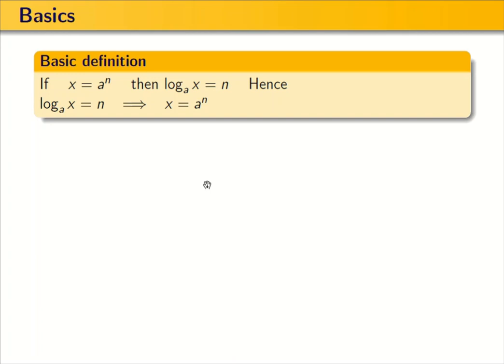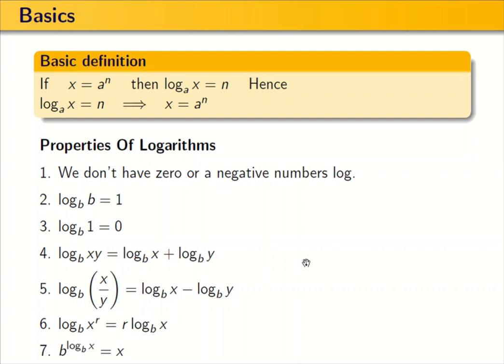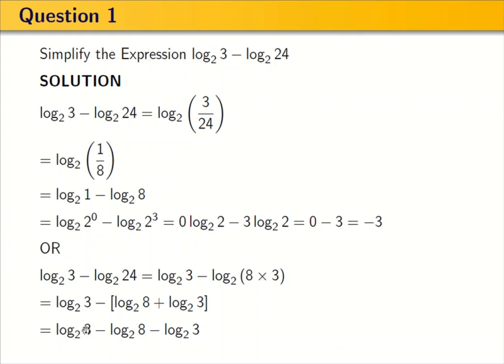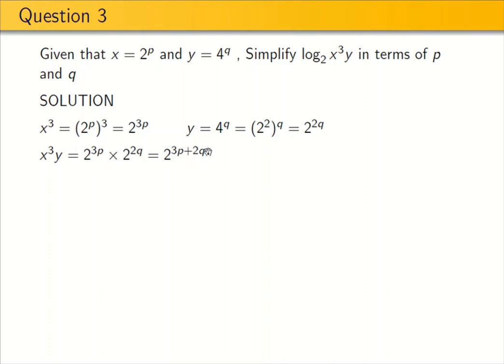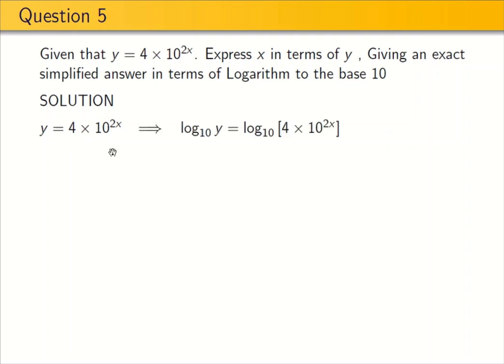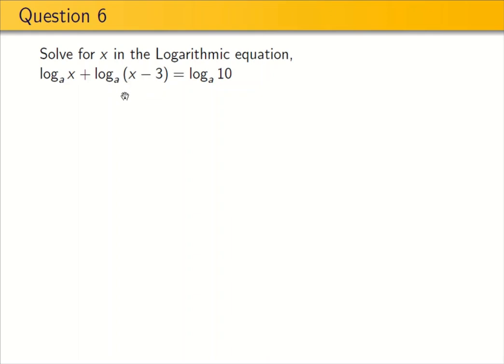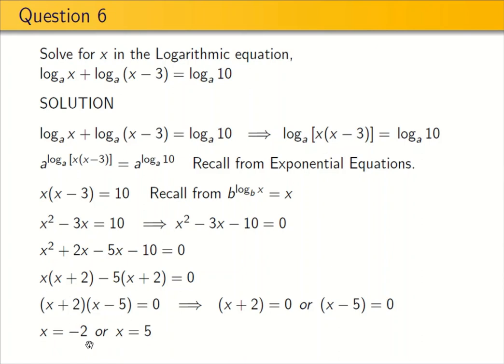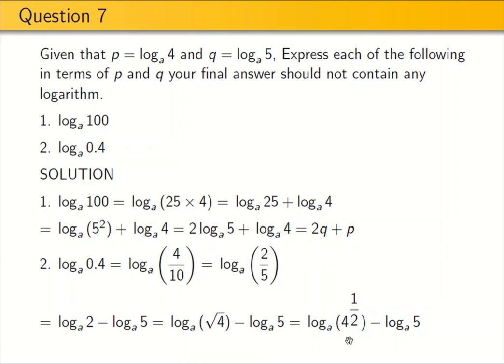Logarithms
This video takes you through step by step solutions to logarithm exams questions By Mexams